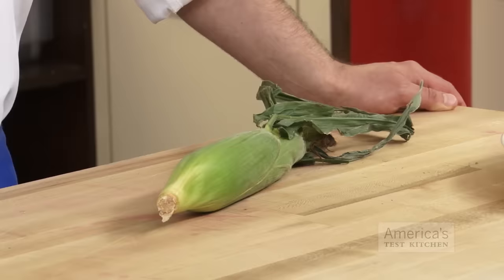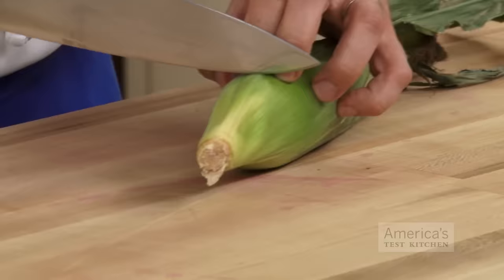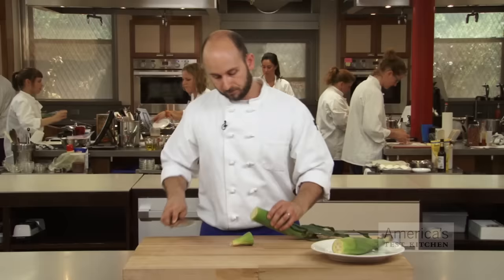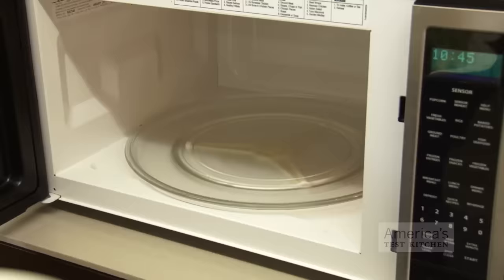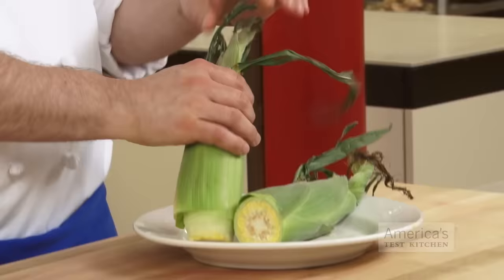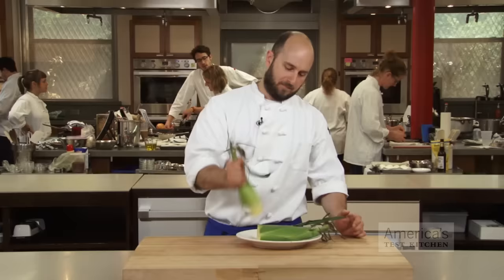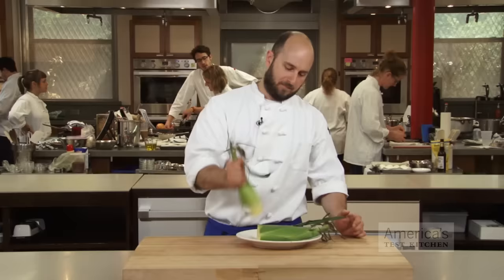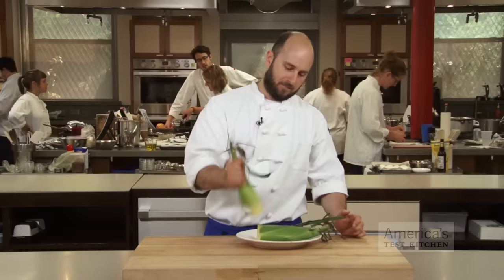How to Shuck Corn Better: Use This Brilliant (& Easy) Kitchen Tip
Looking for an easy way to shuck corn on the cob? Here's a simple and clean technique to remove stubborn silk and pesky husks with this simple nuke-and-shake method. Shucking and preparing corn won't ever be a chore again.